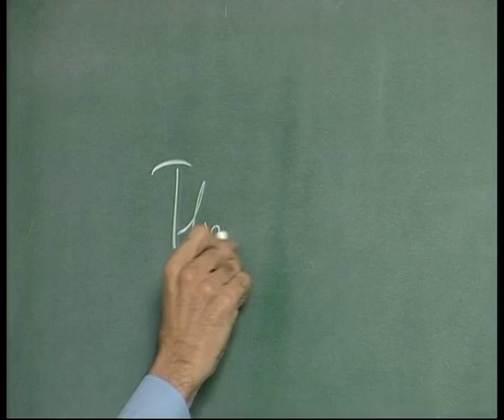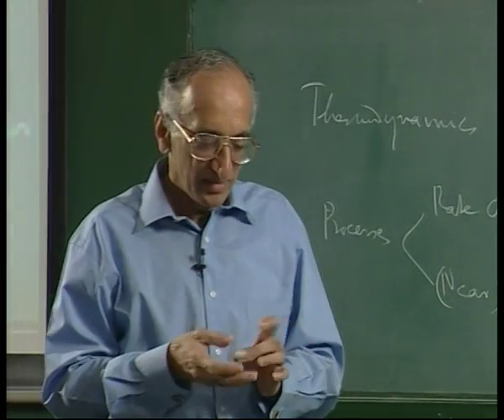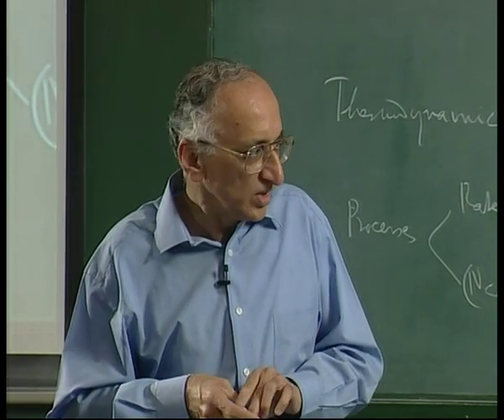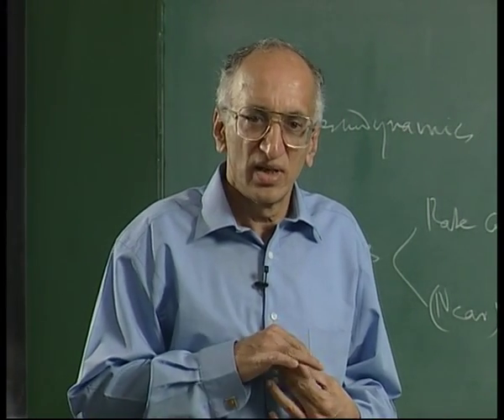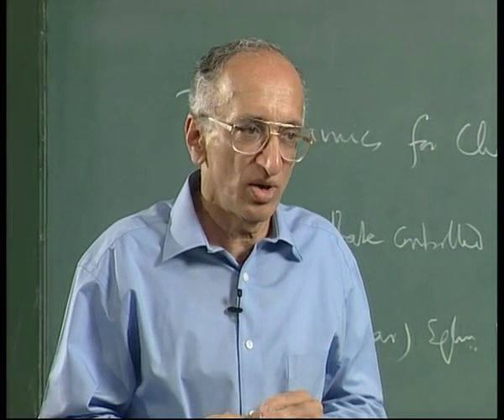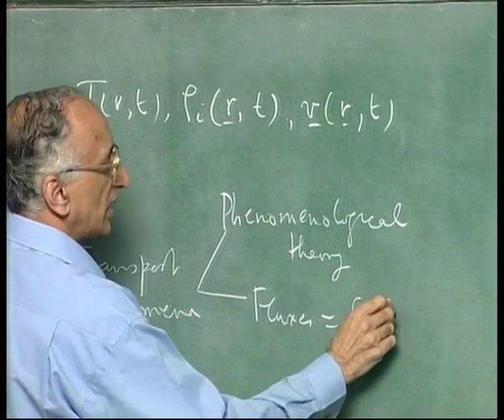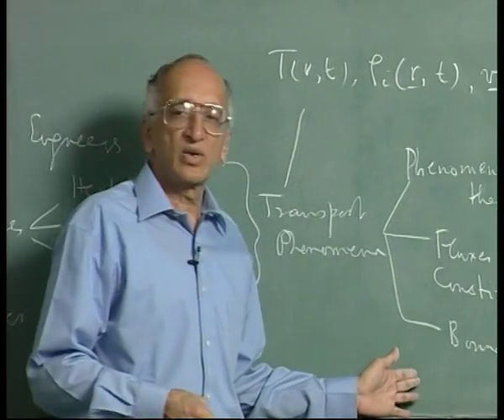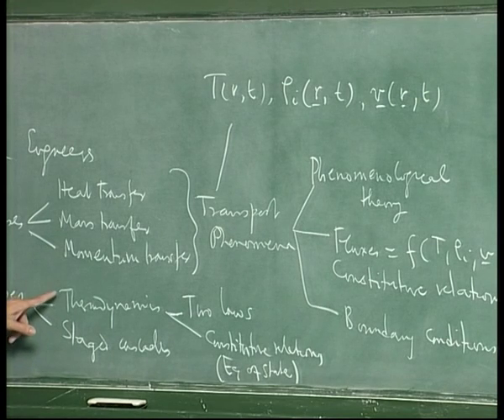Mod-01 Lec-02 James Prescot Joule and the first law